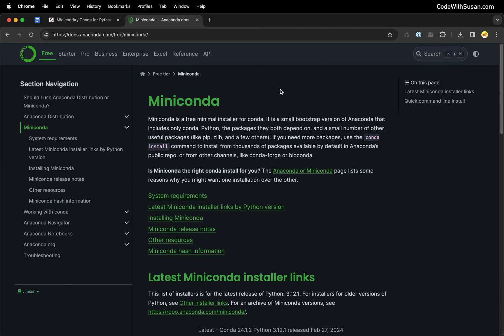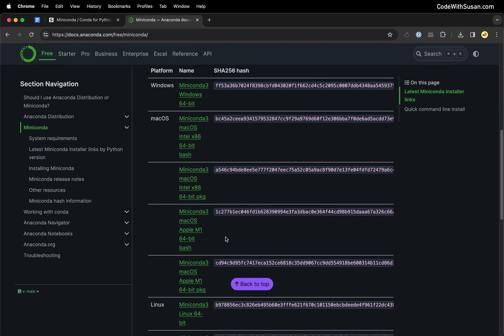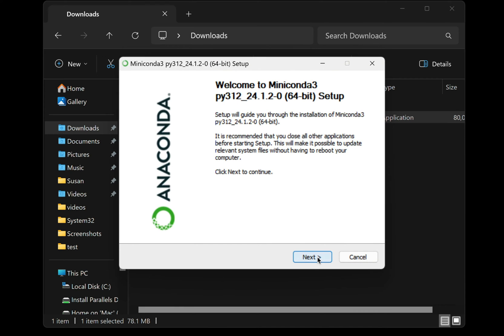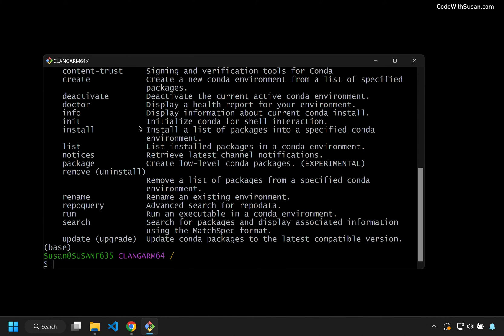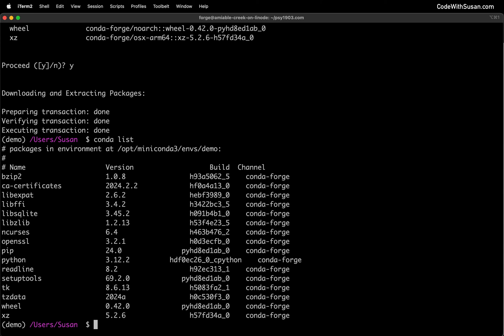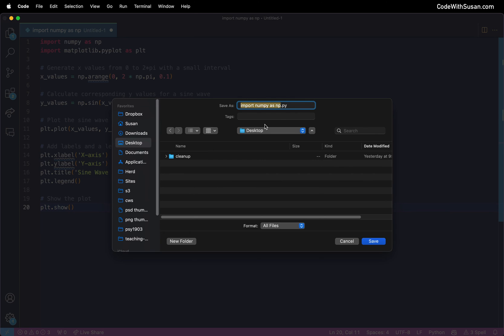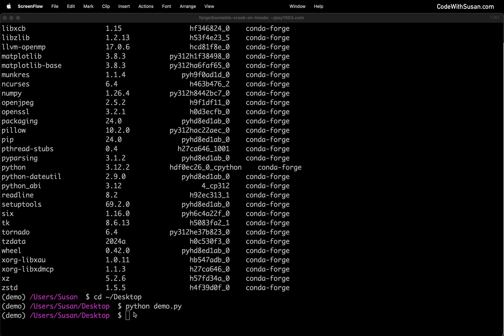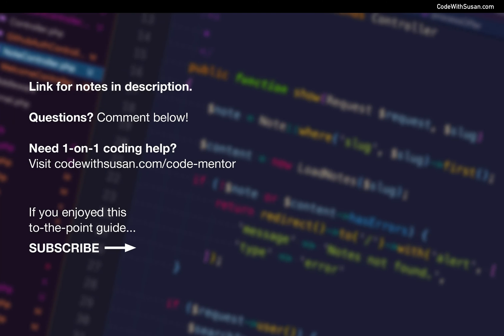Miniconda / Conda for Python - Environment and Package Management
Conda is a command line tool geared towards Python developers that lets us manage environments and packages.

Conda is very similar to PIP, Python’s default package manager, but it differs on two key points:

1. Conda can be used to install packages from other languages, not just Python
2. Conda contains environment management functionality, while pip does not

Conda and pip are not mutually exclusive, and are often used in combination with one another, as is discussed in this video.

⏱️ CHAPTERS ⏱️
00:00 Introduction
01:07 Download and install Miniconda
03:39 Windows install
05:42 Create an environment
06:51 Install Python and packages
09:10 Example program
10:40 Where to find Python packages
11:28 Environments recap